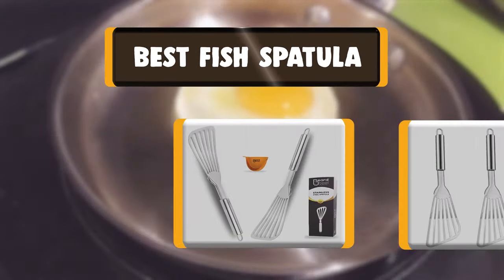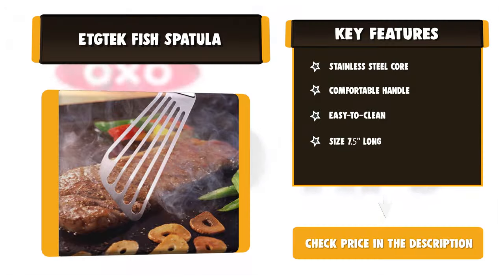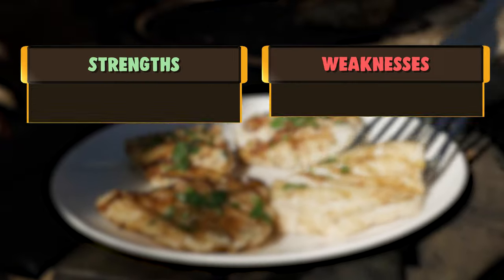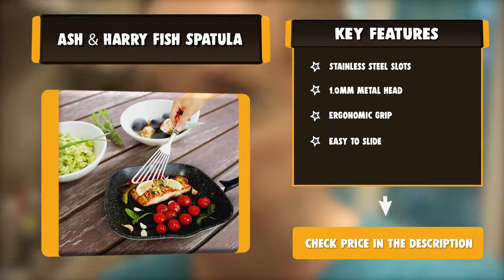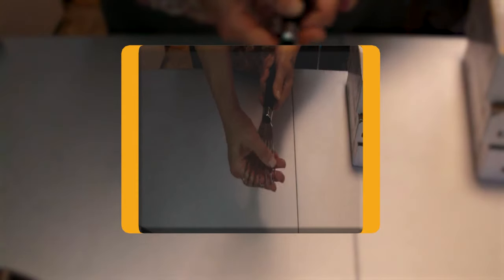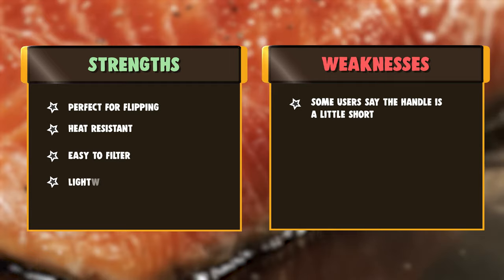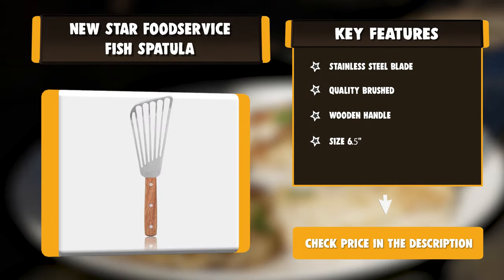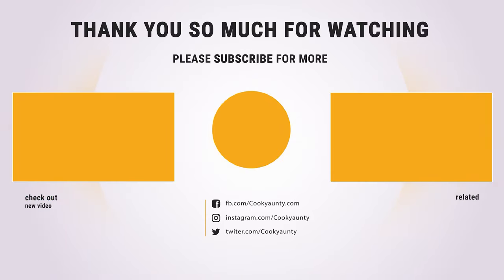Best Fish Spatula in 2020 – Best Reviews & Guideline!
Best Fish Spatula
The fish spatula is an essential part of every chef's tool kit, and useful for all kinds of everyday cooking tasks. We discuss some of the best fish spatula in this helpful video. So keep watching!

Best Seller in 2020

Our complete review, including our selection for the year's Best_Fish_Spatula , is exclusively available on cookyaunty

These Best Fish Spatula Video Buying Guide Included Products Are:

1. AdeptChef Fish Spatula
► Amazon US
► Amazon Worldwide
2. New Star Foodservice Fish Spatula
► Amazon US
► Amazon Worldwide
3. KSENDALO Fish Spatula
► Amazon US
► Amazon Worldwide
4. JXWING Fish Spatula
► Amazon US
► Amazon Worldwide
5. MCOMCE Fish Spatula
► Amazon US
► Amazon Worldwide
6. Ash & Harry Fish Spatula
► Amazon US
► Amazon Worldwide
7. Toadfish Fish Spatula
► Amazon US
► Amazon Worldwide
8. Dalstrong Fish Spatula
► Amazon US
► Amazon Worldwide
9. ETGtek Fish Spatula
► Amazon US
► Amazon Worldwide

There are few things done in the kitchen quite as anxiety-inducing as the moment when you have to turn a delicate piece of fish. One wrong move and that tender flesh crumbles into an unsightly mess. It’s for precisely this reason that seafood has a dedicated utensil: the fish spatula.

Designed with a wide head that tapers toward the handle and large spaces between its slots, fish spatulas have thin edges perfect for slipping between a salmon fillet and your pan of choice. On top of that, they provide enough surface area to support that fillet until it’s returned to the pan.

While it’s a great tool to have if you enjoy feasting on aquatic delicacies, fish spatulas are actually some of the most versatile turners around. Use one to flip burgers during your next barbecue or take advantage of its dimensions to invert several spears of asparagus all at once. They’re even great at flipping pancakes for breakfast.

To help you find the best match, we have created a video of 9 Best Fish Spatula.

FishSpatula cookyaunty kitchen Fish_Spatula_in_2020 , Best Fish Spatula in 2020, Top Fish Spatula in 2020, Fish Spatula Reviews